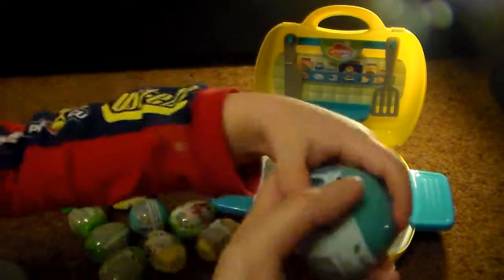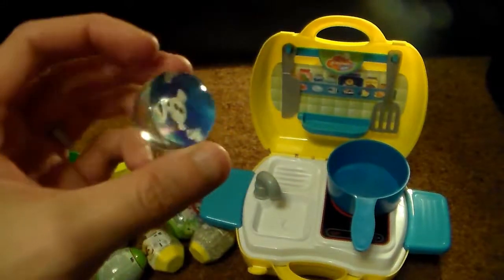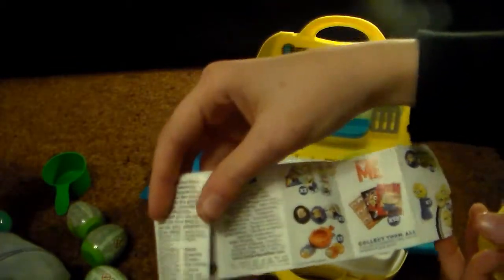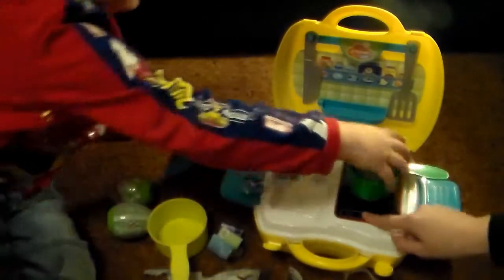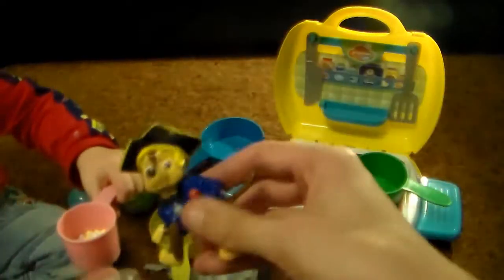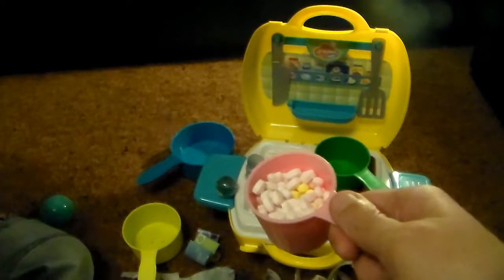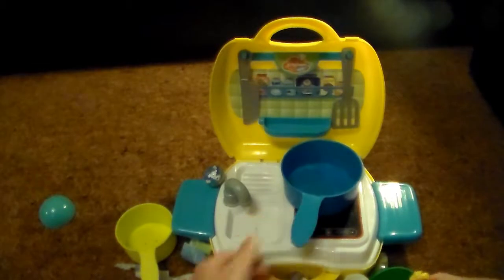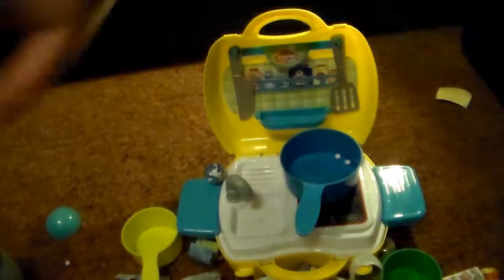silly surprise eggs cooking paw patrol matching colours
fun cooking and opening surprise eggs and playing with paw patrol figures :) hope you enjoy it.

Play kitchen is my first kitchen by playgo toys entertainment limited
Paw patrol are from pirate paw patrol vehicle set